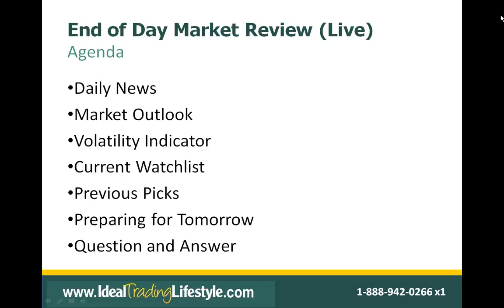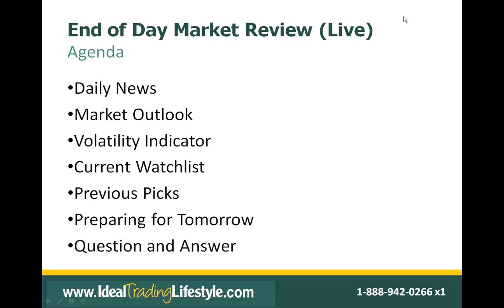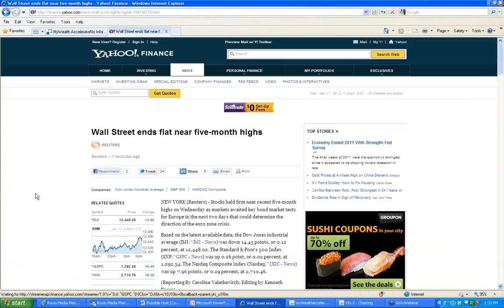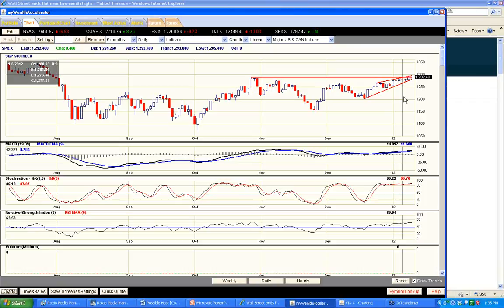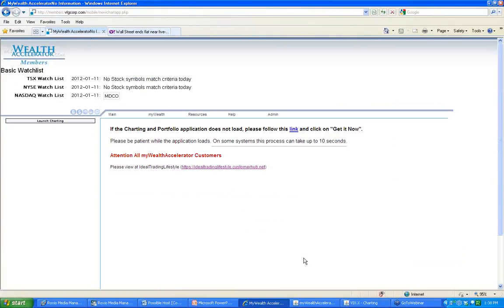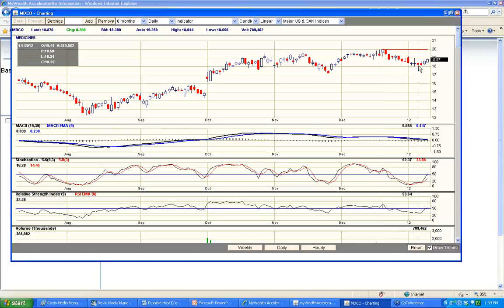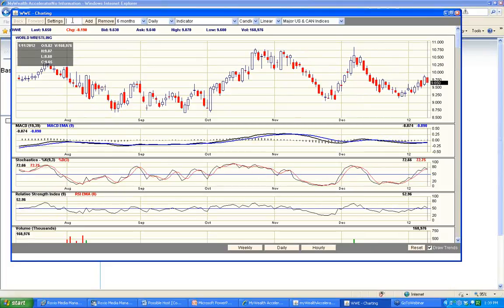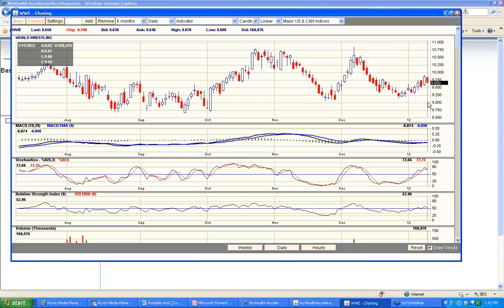IdealTradingLifestyle.com‐Stock Market Review for Jan 11, 2012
- IdealTradingLifestyle offers unique tools that will provide you with the resources you need to make strong decisions regarding your trades without taking years to learn how to trade. The result is high returns, relying on our experts to provide you with the information you need to make successful trades so you can plan your trading activities accordingly.